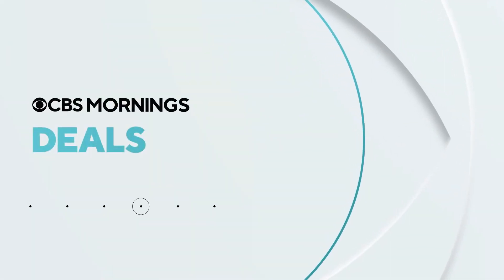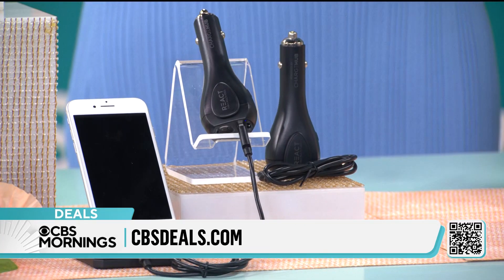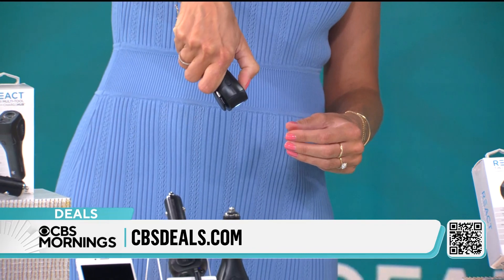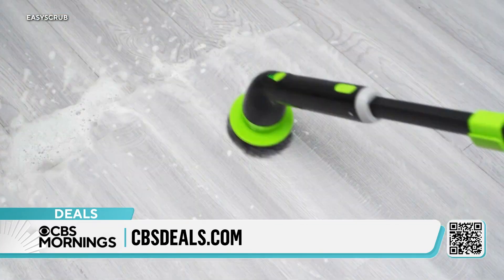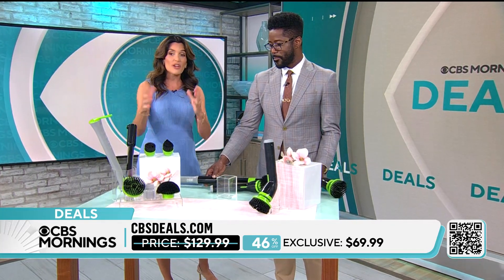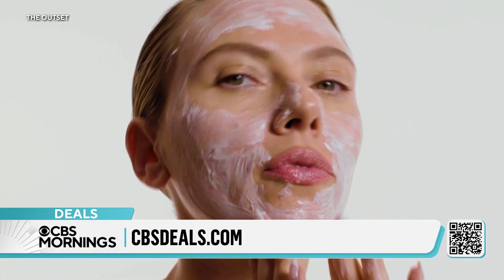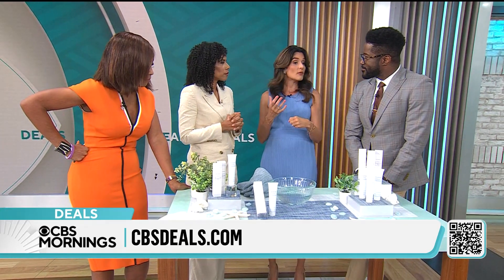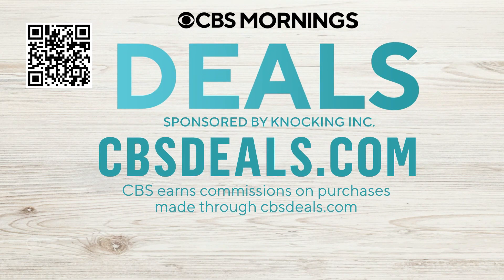CBS Morning Deals - Thursday_July 18.2024